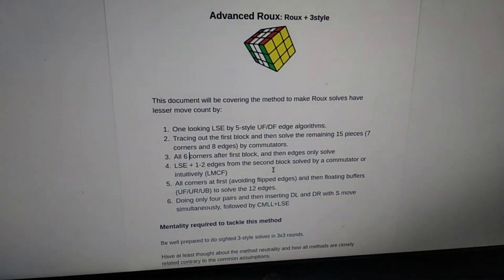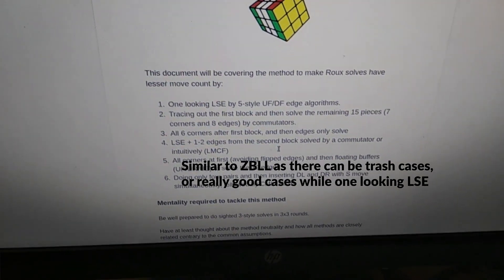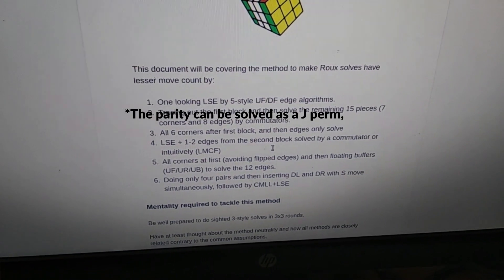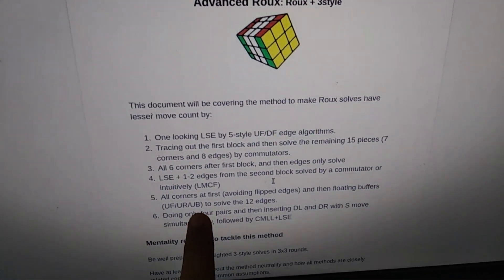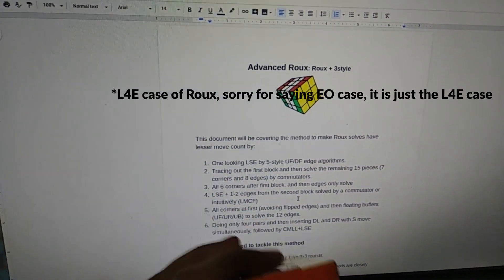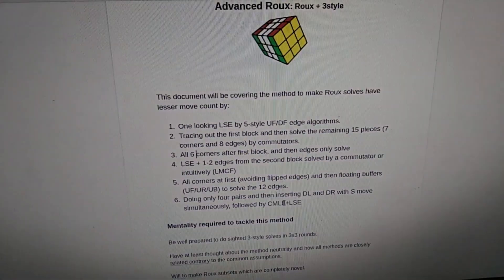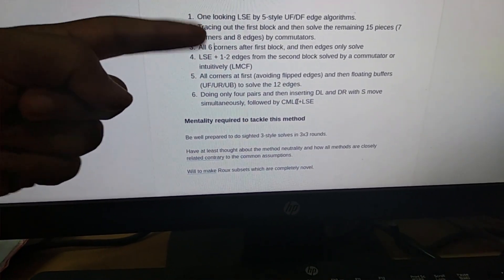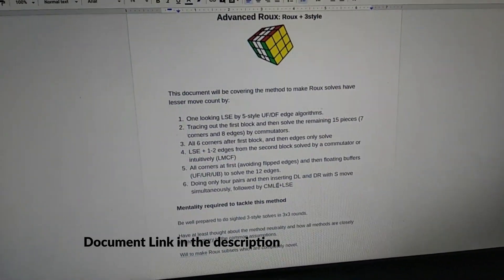Roux+ 3-style (Method Fusion)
I discuss 6 basic ideas by which you can combine 3-style comm solving and Roux method blockbuilding and LSE.

Tracing out the first block and then solve the remaining 15 pieces (7 corners and 8 edges) by commutators. (You cannot memo in inspection and do nod don, but you get good (r,U,R) cases to solve remaining 9 edges and 6 corners)

All 6 corners after first block, and then edges only solve
LSE + 1-2 edges from the second block solved by a commutator or intuitively (LMCF) (Inspired in the video I discuss about Waterroux more than LMCF)

All corners at first (avoiding flipped edges) and then floating buffers (UF/UR/UB) to solve the 12 edges. (My idea xD)

Doing only four pairs and then inserting DL and DR with S move simultaneously, followed by CMLL+LSE. (Carter Kucala

Sorry for the bad video quality, I will get a camera soon in a few month, and start producing professional videos like J perm.
Sorry for the bad audio, I do not have my Blue Yeti in my office.